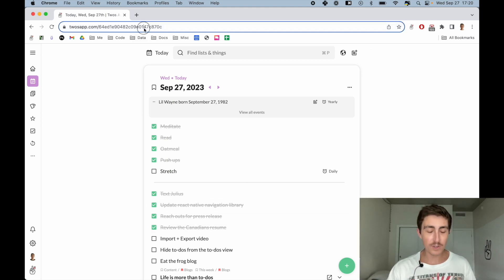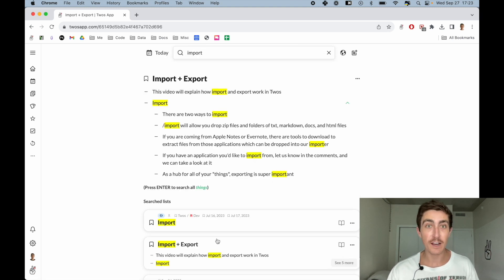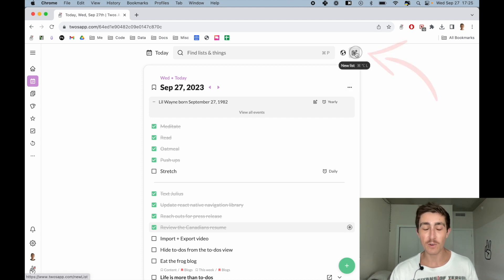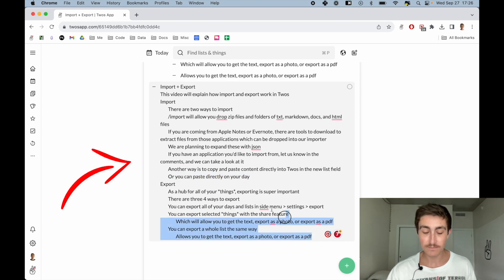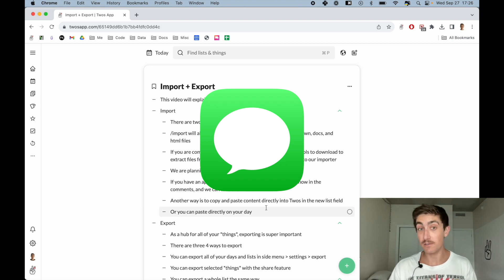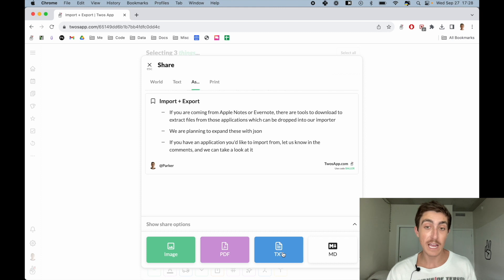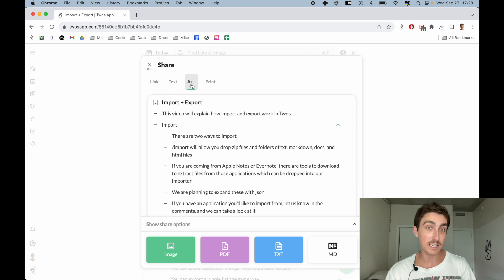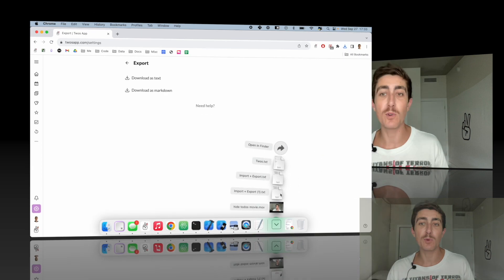Import + Export Notes from Apple Notes and Evernote | Twos App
0:00 Intro
0:10 Import
0:46 Import from Apple Notes + Evernote
1:01 Import with copy + paste
1:58 Export
2:22 Export *things*
2:55 Export a list
3:23 Export all
3:50 Outro